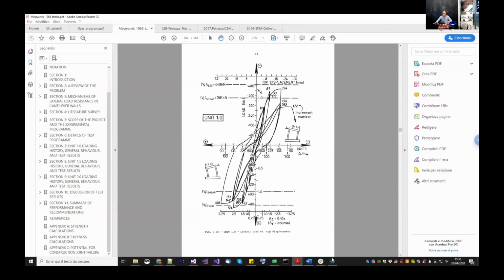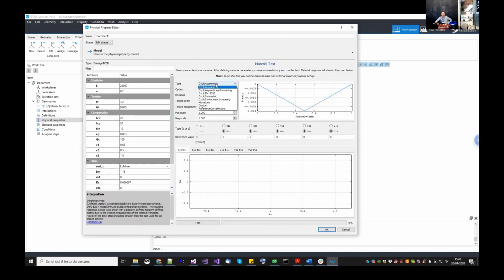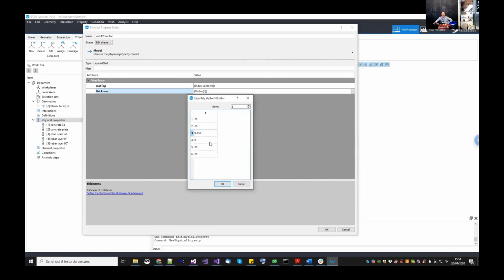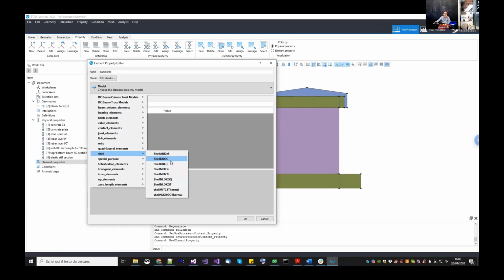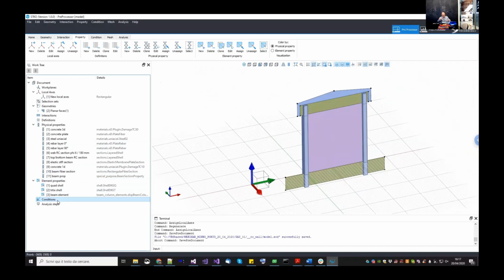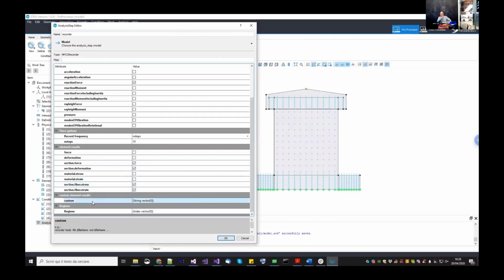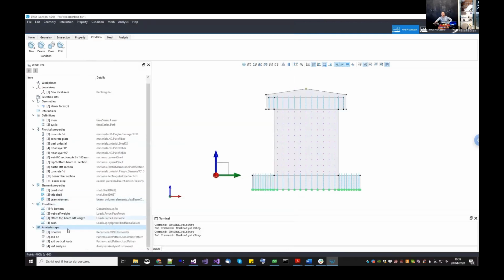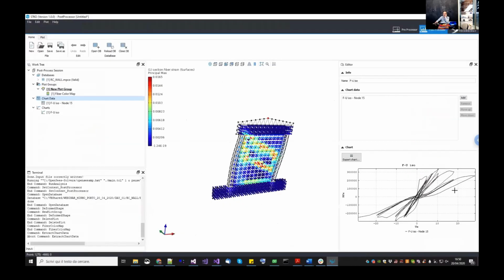RC Shear Wall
Online Course (DAY 1): STKO+OpenSees tools for the Analysis of RC and Masonry Structures.